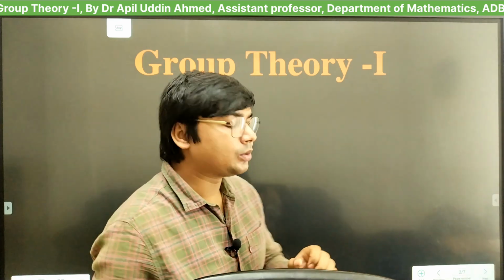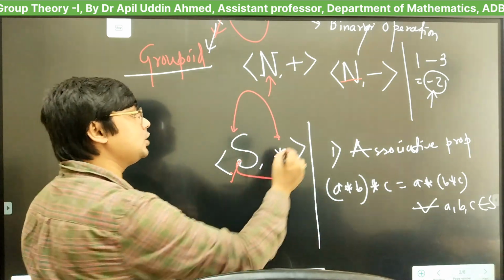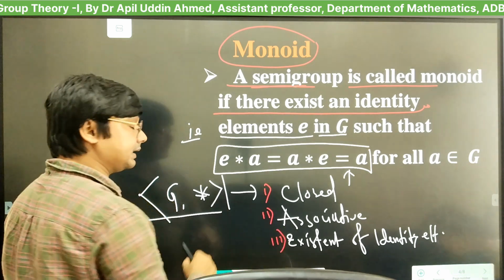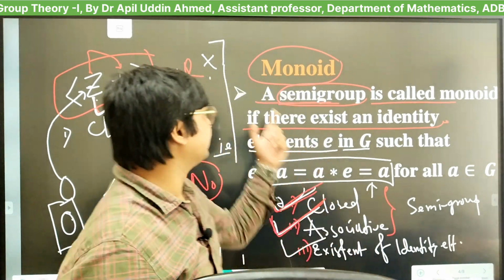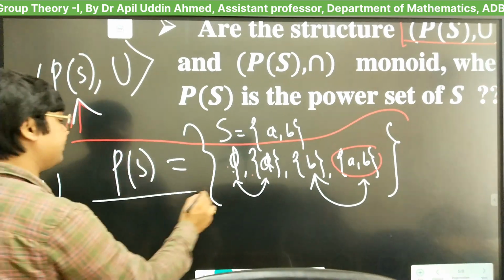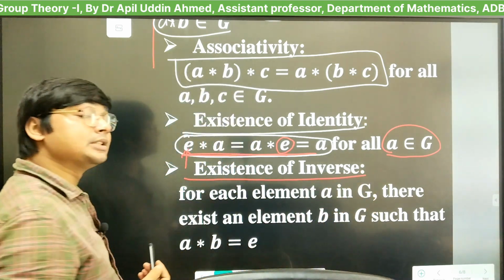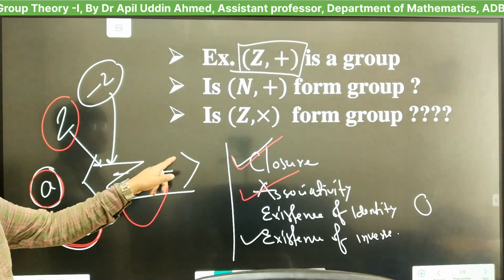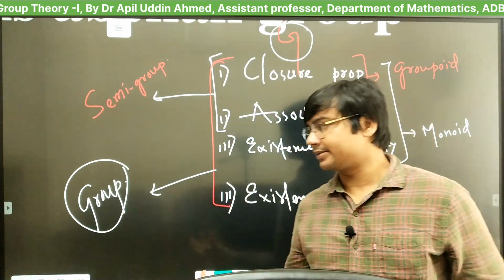Group theory | Monoid | semigroup| B.Sc | M.Sc | IIT JAM | GATE | SLET | CSIR NET| apil sir